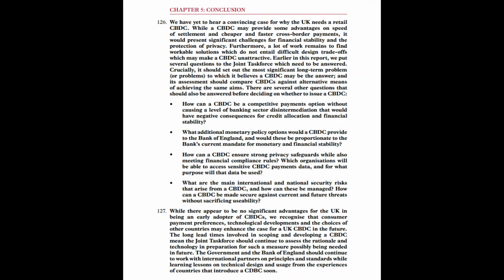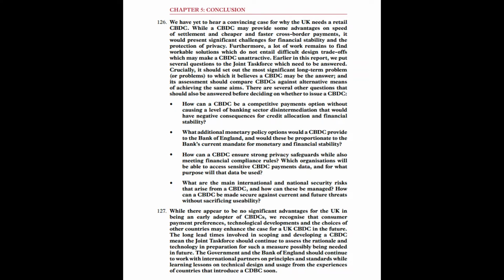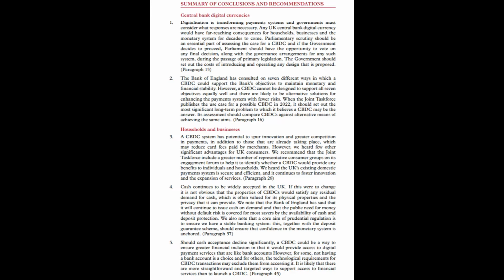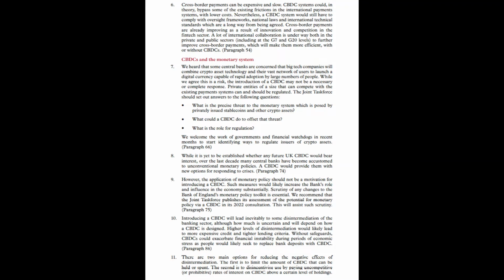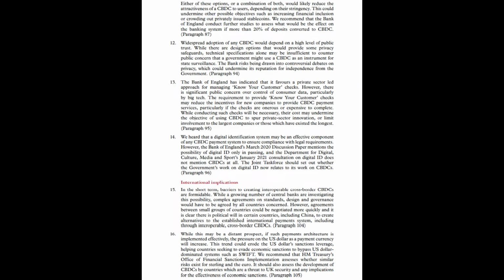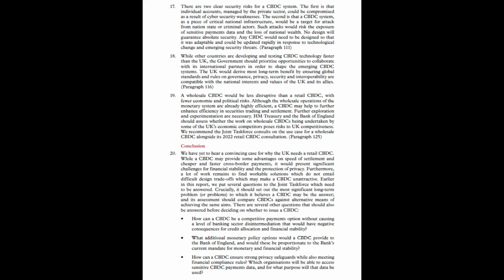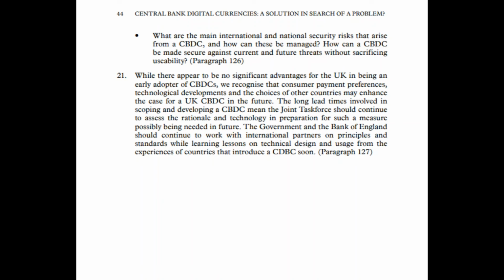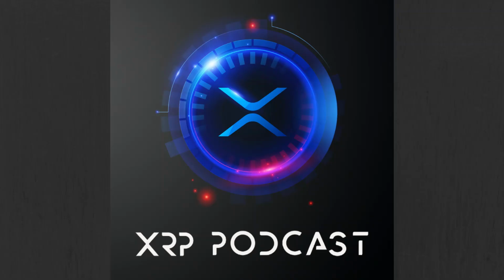UK House of Lords CBDC Report Chapter 5 Conclusions and Recommendations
This episode is a reading of  Chapter 5 (Conclusions and Recommendations) of the United Kingdom House of Lords Central Bank Digital Currency Report from the 3rd report of session of 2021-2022. Originally published on January 13th 2022 by the Economic Affairs Committee and by the Authority of the House of Lords.